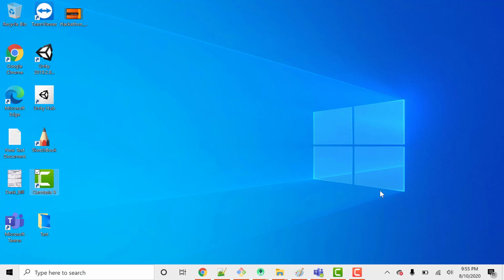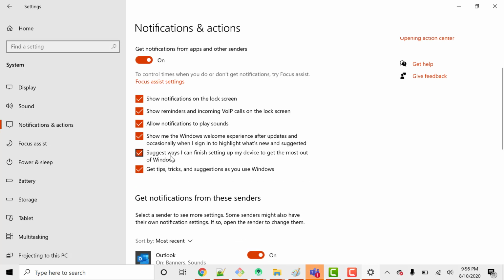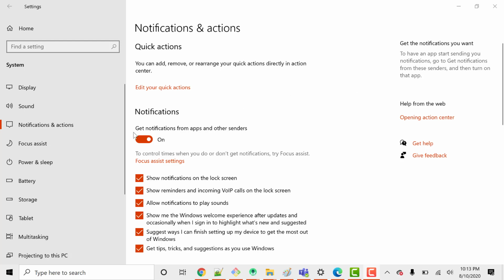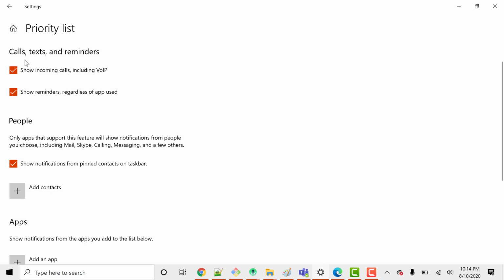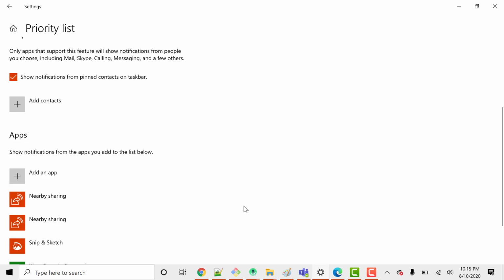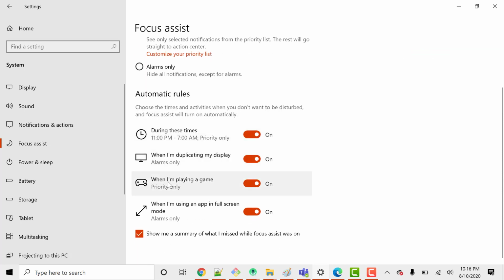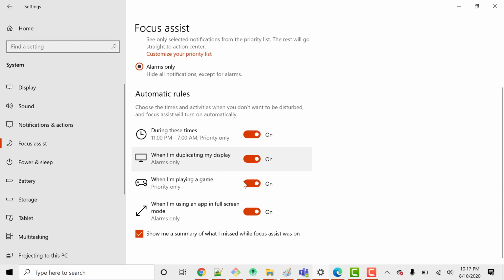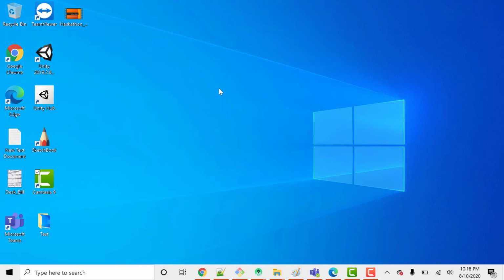Windows - 10: Control Notification | Notification Settings | How to disable notification for an app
Please find following info in video:
Control Notifications,
Notification Settings,
How to disable notification for an app,
How to enable notification for an app,
How to enable focus assist for notification,
How focus assist work on notification,
Show notification for an time period,